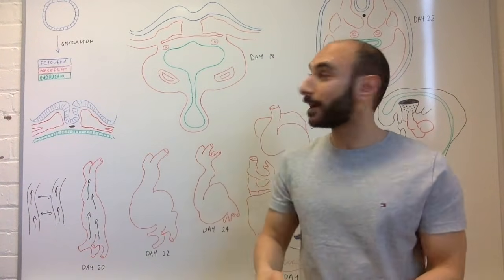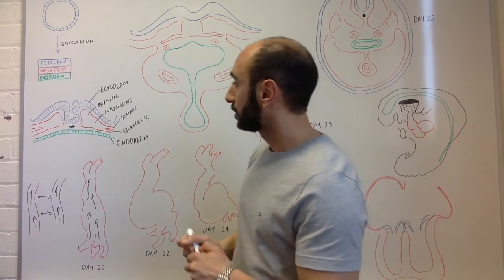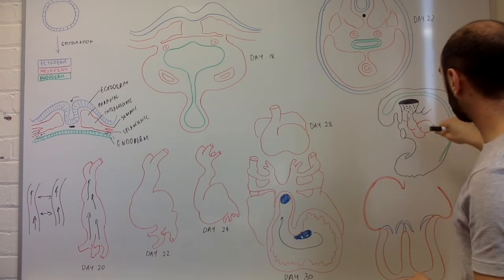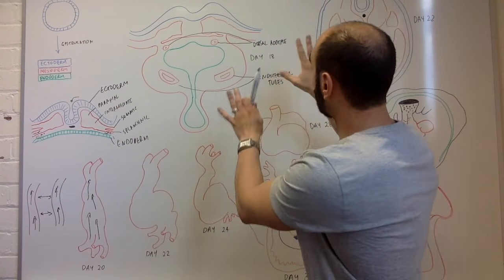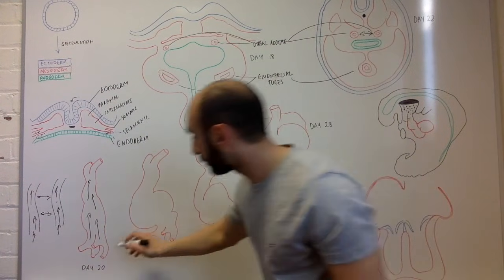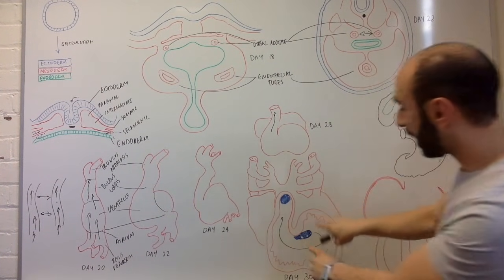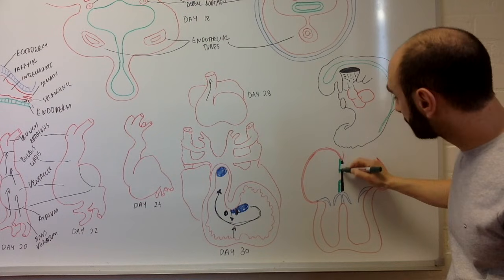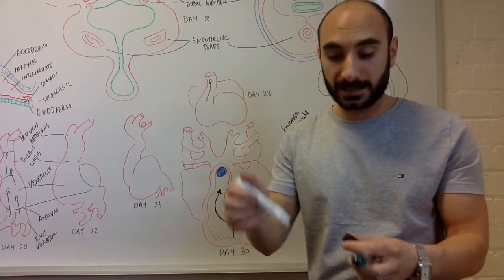Embryology of the Heart (Easy to Understand)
The development of the heart explained in a very simple way.

This video is by no means an exhaustive lecture on every segment of the embryological development of the heart. There is still the development of the valves, and the other components of the mature heart to consider, as well as the regulatory mechanisms that guide the development of the heart, for example by the migrating cells from the neural crest.

Recommended Text
Easy Embryology is a book that is dedicated to the simplification of embryology. Contact Dr. Minass for more information.

Interact With Dr. Minass!
Post - Address to:
    Minass
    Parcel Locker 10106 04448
    59 Penshurst Street
    Willoughby, NSW
    Australia  2068

Summary for your notes
Clinical note on the importance of laterality and heart defects: Establishing laterality during gastrulation is essential for normal heart development because it specifies cells contributing to and patterning the right and left sides of the heart. The process requires a signalling cascade that includes serotonin (not described in this video but still important to consider) as a key molecule in initiating the pathway. Disruptions of the laterality pathway causes many different types of heart defects including dextrocardia (right-sided heart), ventricular septal defects (VSD), atrial septal defects (ASD), double outlet right ventricle (DORV - that is, both the aorta and pulmonary artery exit the right ventricle), and outflow tract defects such as transposition of the great vessels, and pulmonary stenosis. The importance of laterality in normal heart development explains the role of antidepressants of the selective serotonin re-uptake inhibitors (SSRIs) that have been linked to an increase in heart defects. These drugs disrupt 5HT concentrations, which could disrupt 5HT signalling in the laterality pathway causing the above mentioned malformations.

If you have any questions, or you have trouble understanding please leave a comment under the video and I'll be glad to answer them :)

Corrections:
- At 8:54 I meant to say ventrally and caudally, not ventrally and  dorsally. So the bulbus cordis and truncus arteriosis bend ventrally (forward) and caudally (down).
- At 12:20 I incorrectly suggested that a patent foramen ovale is associated with TOF, this is not the case. Rather, it is a ventricular septal defect.

SUMMARY:
On approximately day 16, heart progenitor cells migrate through the primitive streak to a position cranial to the neural folds where they establish a horseshoe-shaped region in the splanchnic layer of lateral plate mesoderm called the primary heart field. As they migrate, these cells are specified by the laterality pathway to contribute to right and left sides of the heart and to form specific heart regions, including the atria, left ventricle, and part of the right ventricle. The remainder of the heart, including part of the right ventricle, conus cordis, and truncus arteriosus (the outflow tract), is derived from cells in the secondary heart field (SHF). The SHF lies in splanchnic mesoderm near the floor of the posterior part of the pharynx and is regulated by neural crest cells that migrate through pharyngeal arches in this region. Disruption of the laterality pathway results in many different types of heart defects, while disruption of the SHF results in defects of the outflow tract, including transposition of the great arteries, pulmonary stenosis, DORV, and others.
Induction of the cardiogenic region is initiated by anterior endoderm underlying progenitor heart cells, and causes the cells to become myoblasts and vessels. BMPs secreted by this endoderm in combination with inhibition of WNT expression induces expression of NKX2.5 the master gene for heart development. Some cells in the PHF become endothelial cells and form a horseshoe-shaped tube, while others form myoblasts surrounding the tube. By the 22nd day of development, lateral body wall folds bring the two sides of the horseshoe toward the midline where they fuse (except for their caudal [atrial] ends) to form a single, slightly bent heart tube consisting of an inner endocardial tube and a surrounding myocardial mantle. During the fourth week, the heart undergoes cardiac looping. This process causes the heart to fold on itself and assume its normal position in the left part of the thorax with the atria posteriorly and the ventricles in a more anterior position. Failure of the heart to loop properly results in dextrocardia and the heart lies on the right side. Dextrocardia can also be induced at an earlier time when laterality is established.